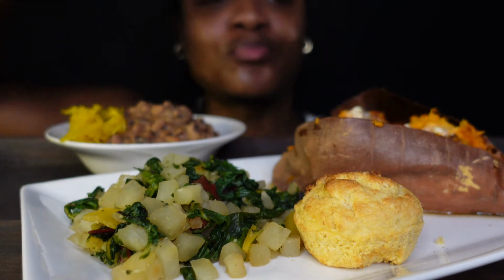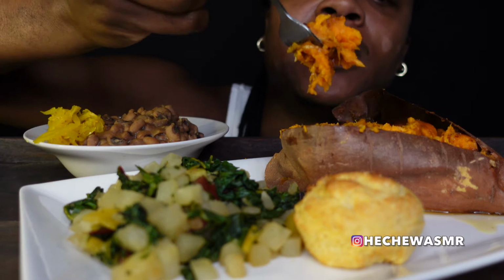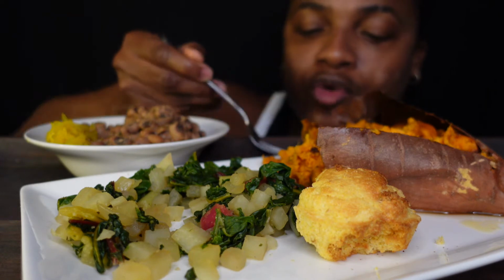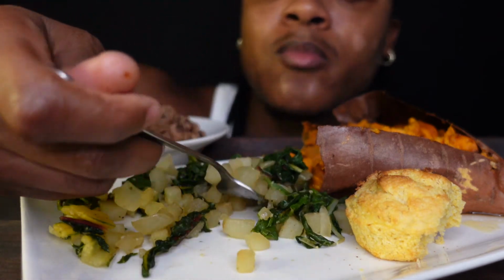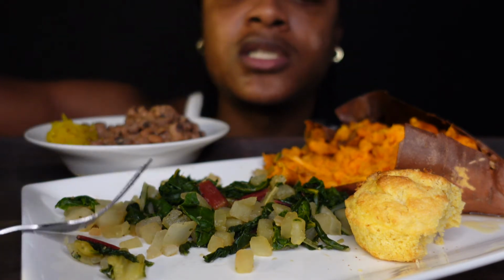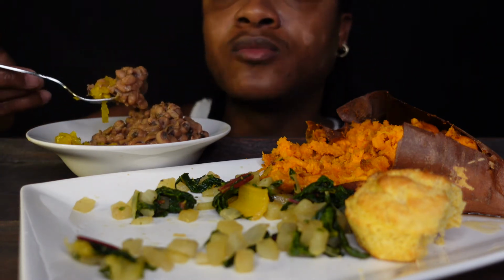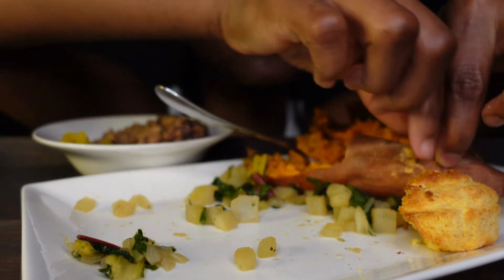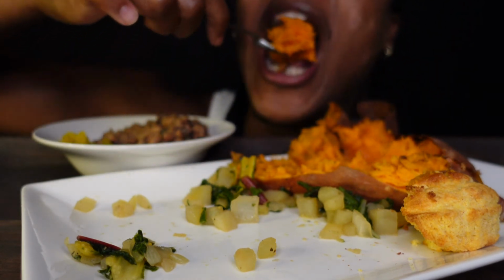Black Eyed Peas, Rainbow Chard and Potatoes, with Corn Bread and Sweet Potato